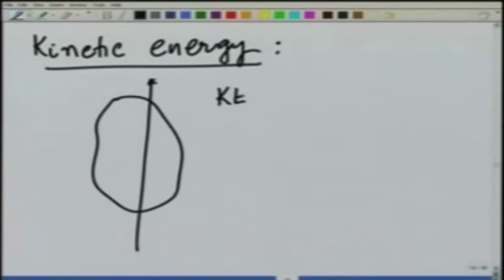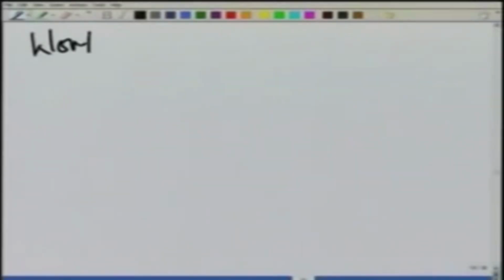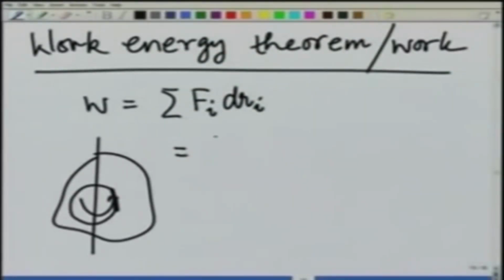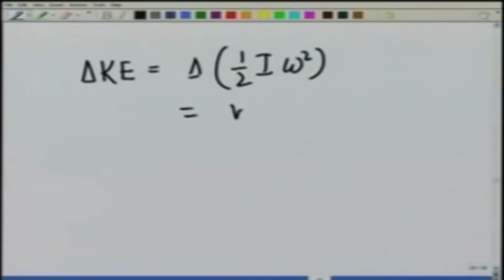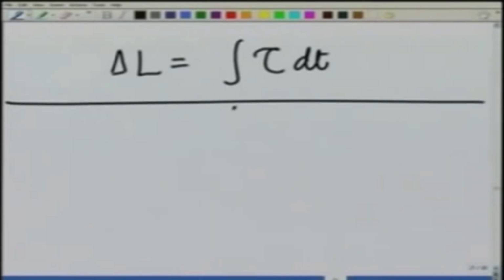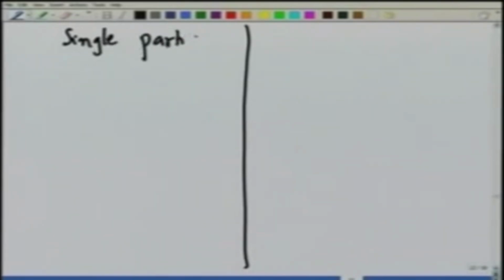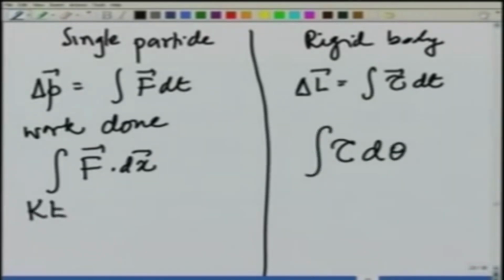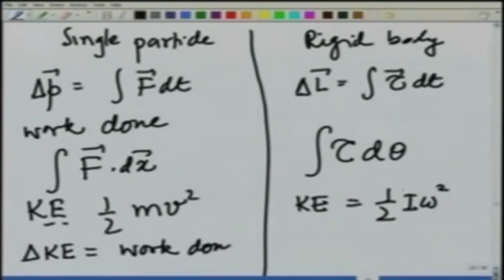Rigid body motion VII (fixed axis rotation) - Kinetic energy and moment of ..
Title: Rigid body motion VII (fixed axis rotation) - Kinetic energy and moment of inertia for fixed axis ro
Subject : Physics